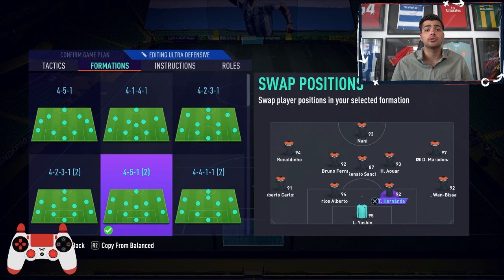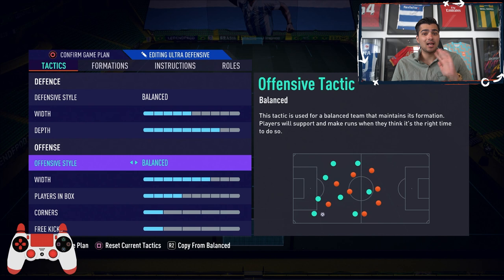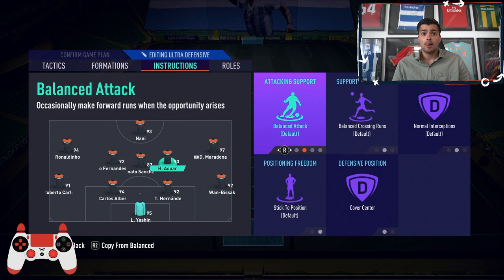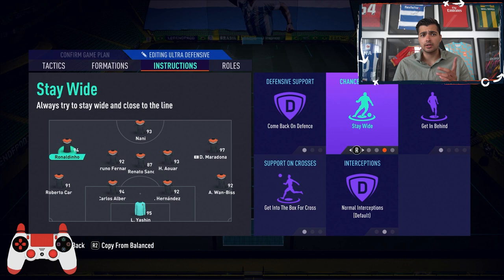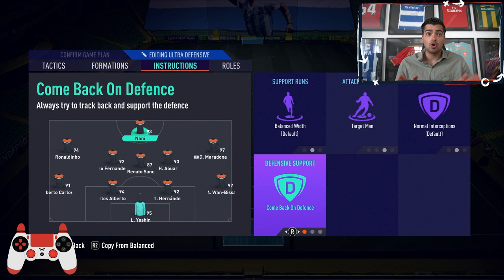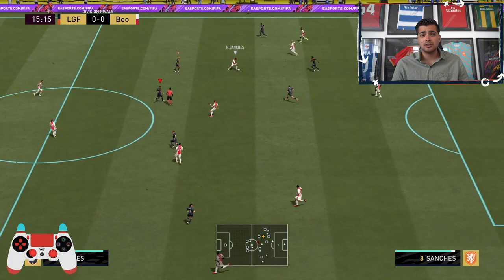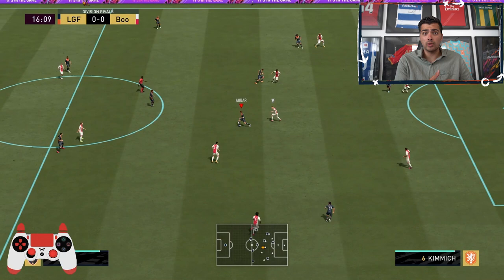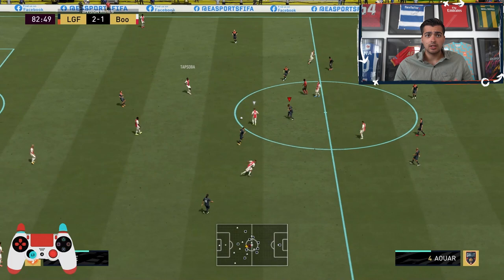The Tiki-Taka Possession Formation | 4-5-1 (2) Formation Guide | TG Tutorials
Struggling to maintain the lead? Feeling a bit lost on how to keep the ball? Well, this 4-5-1(2) should help you out with those issues. The 4-5-1(2) has been a formation that has been occasionally popping up in pro players their tactics, but lately has become a lot more popular to play out the games.
Renzo learns you everything about this solid formation!

0:06​​​ - Intro
0:56 - Tactics
3:01 - Possession Play
4:38 - Wingplay
6:05 - Midfield Dominance
7:46 - Solid Defense
8:38 - Outro

We are working together with Elgato to deliver you the best content possible. Right now, we're rocking with the Elgato WAVE:3, Key Light, Stream Deck & Capture Card.